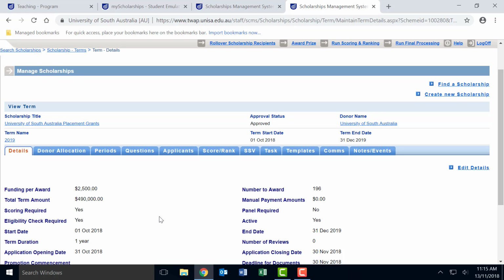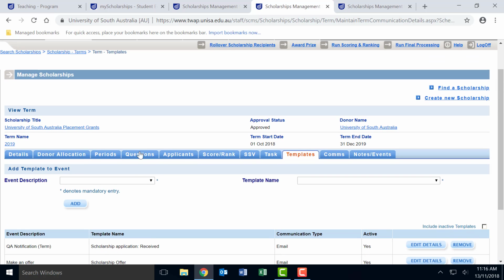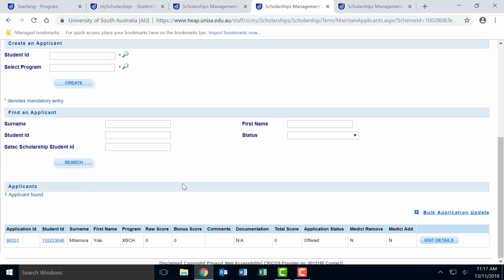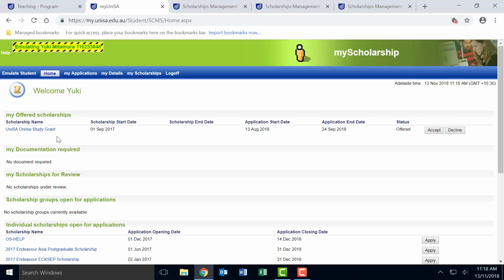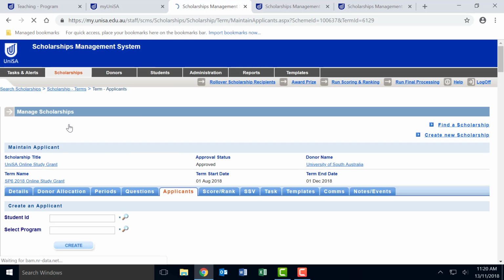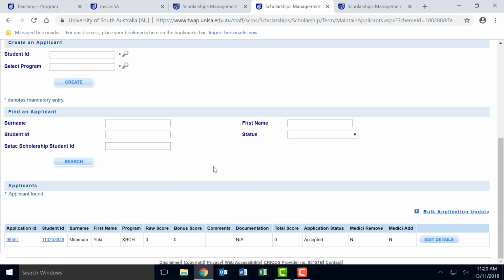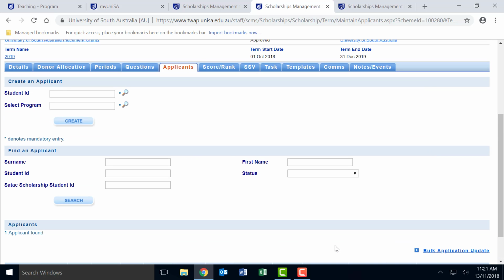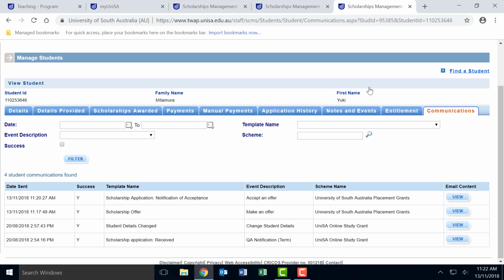SCMS Online Training Offer and Acceptance